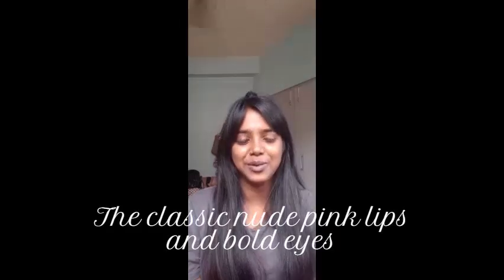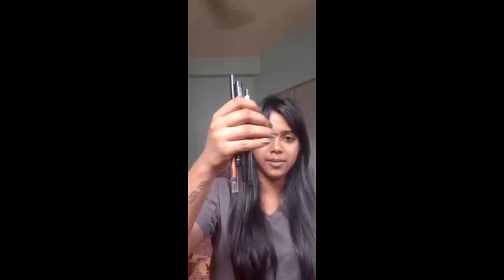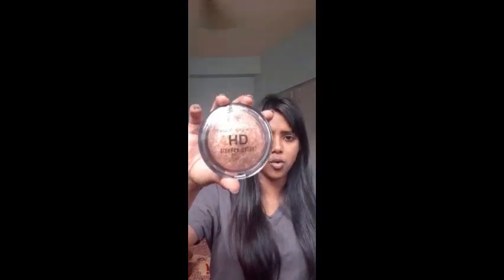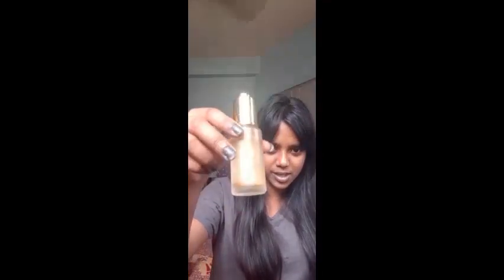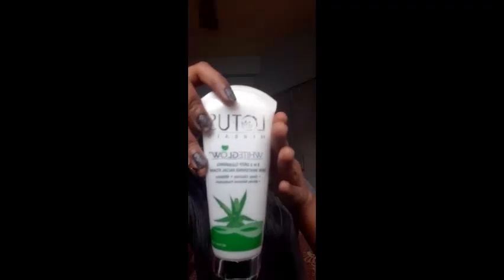VLOG 4: The makeup diary - The classic, nude pink lips & bold eyes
Hey guys, this is my first makeup video and I created a simple yet chic look using minimal makeup products. Hope you all enjoy it !